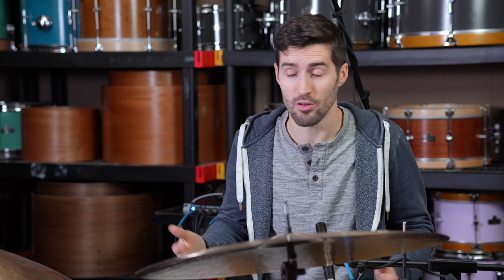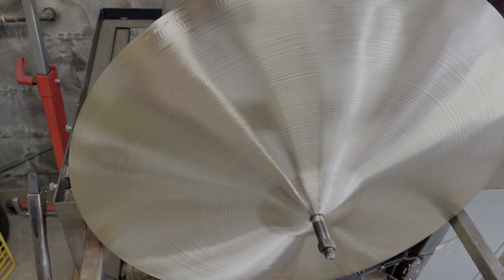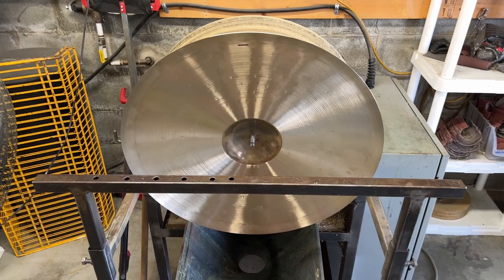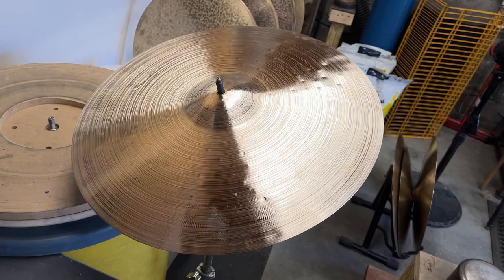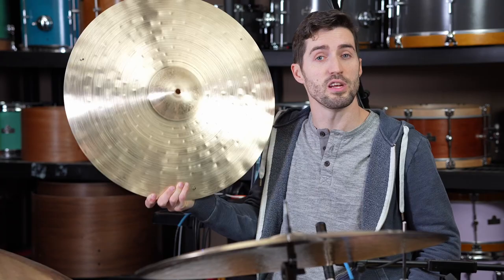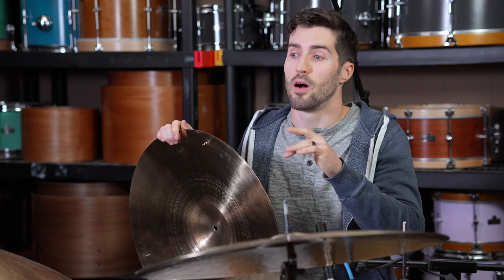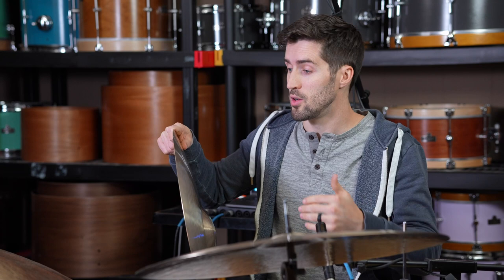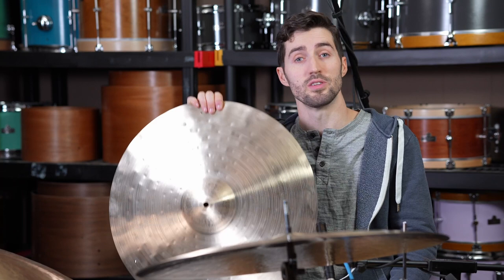Lathing The World's Heaviest Cymbal (or at the heaviest I've seen)